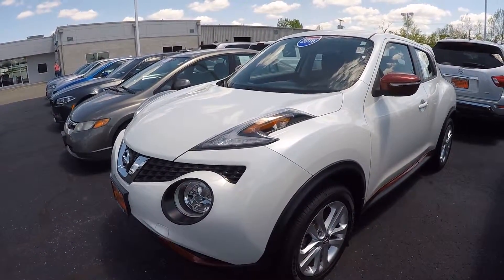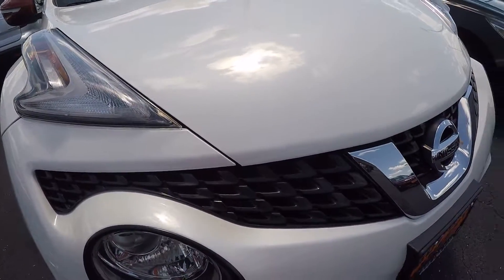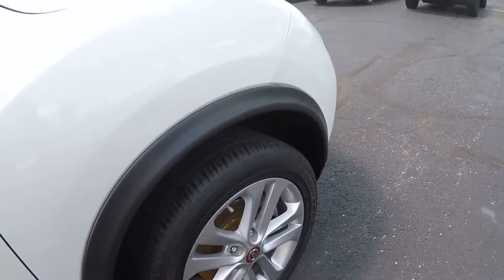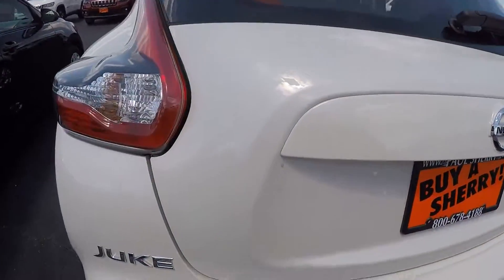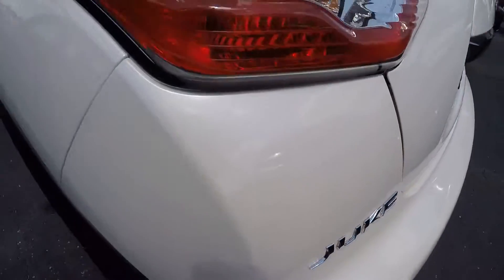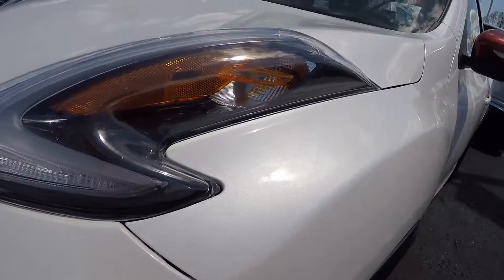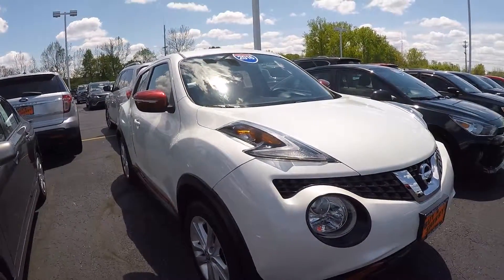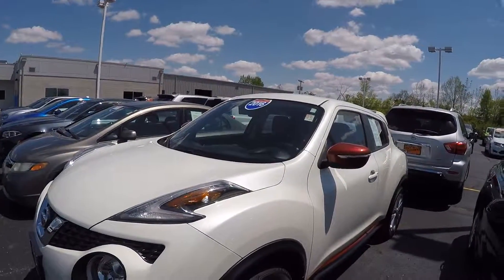2016 Nissan Juke S ALL WHEEL DRIVE For Sale in Piqua Ohio | 28404AT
All Wheel Drive! Turbocharged! Only Two Previous Owners! Premium Cloth Seats – Power/Heated Mirrors – Push-Button Ignition – Rear Parking Camera – Auxiliary Stereo Input – CD Player – 17-Inch Alloy Wheels – AND MORE!